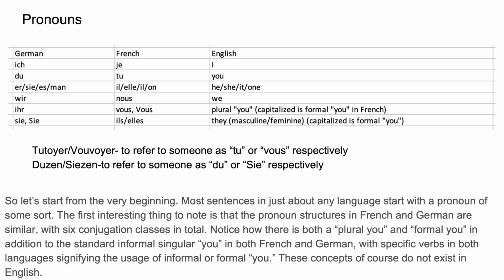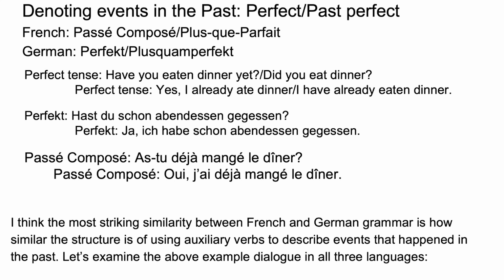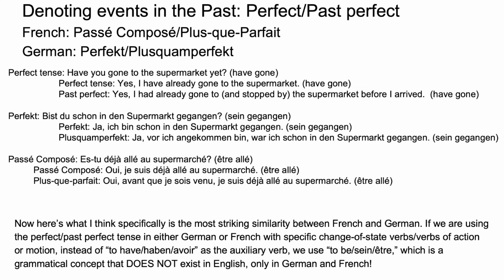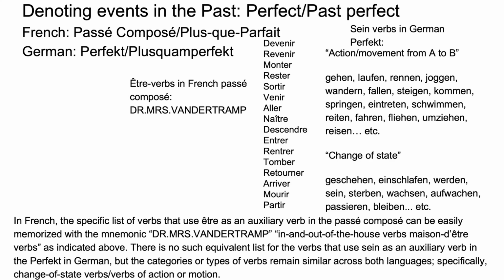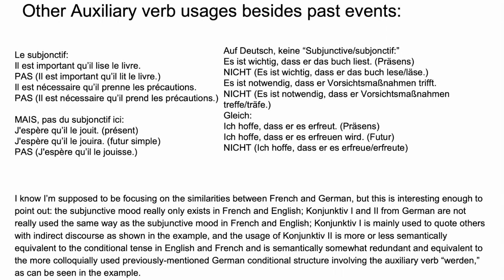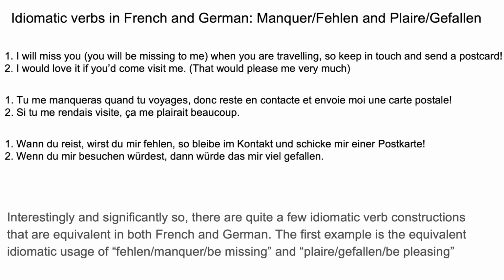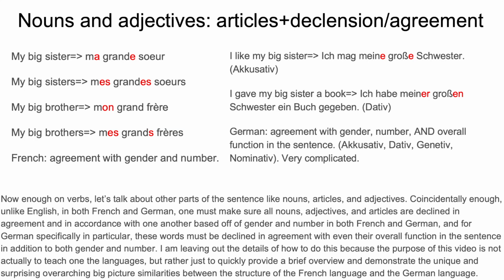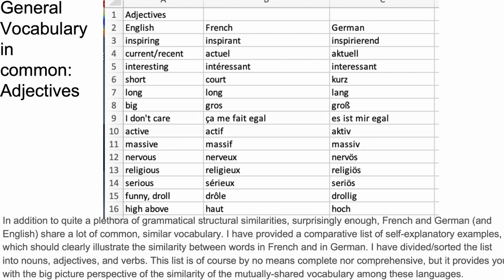Overview of the Surprising Similarities between the French and German Languages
Overview of the Surprising Similarities between the French and German Languages, Linguistic Analysis of French and German Grammar by Benjamin Davis